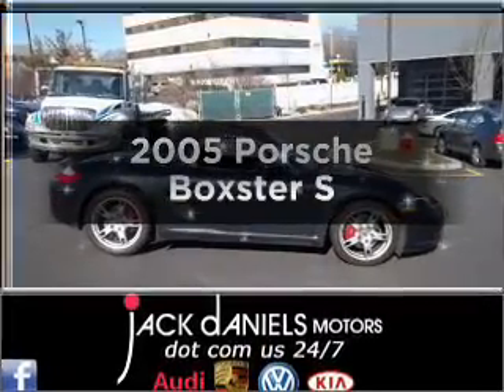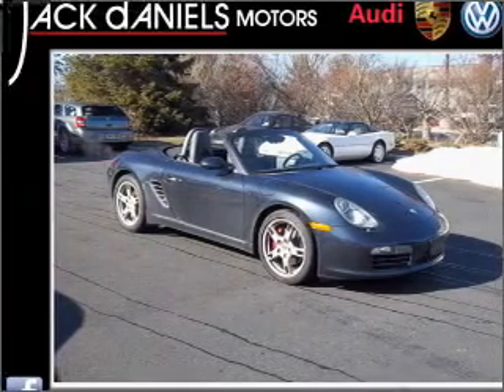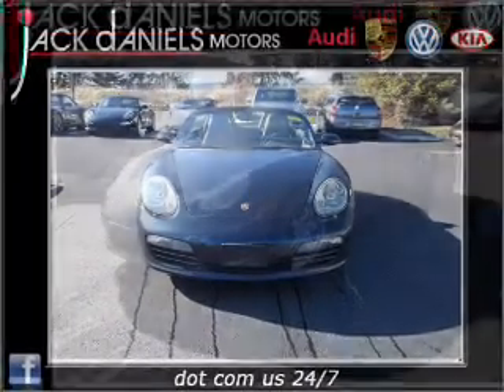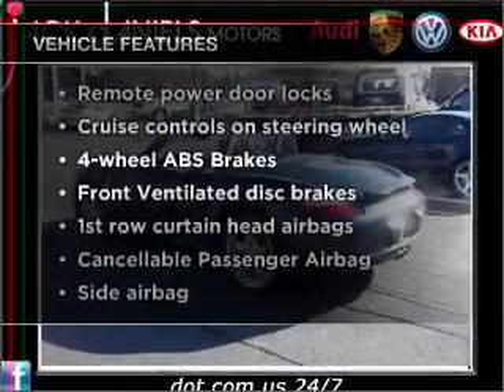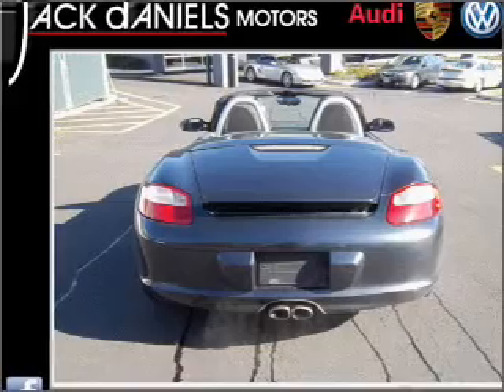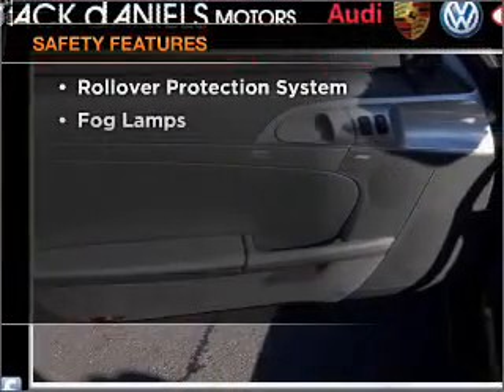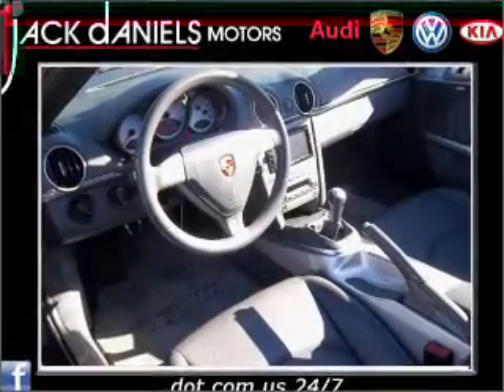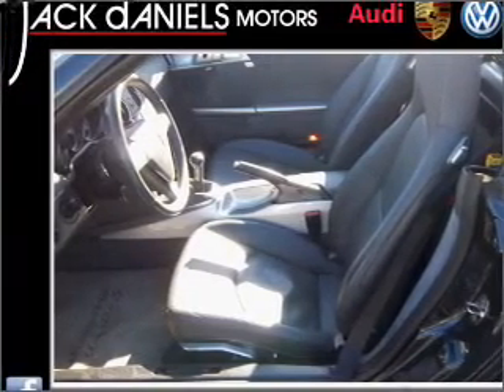2005 Porsche Boxster - Upper Saddle River NJ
Year: 2005
Make: Porsche
Model: Boxster
Trim: S
Engine: 3.2 liter H6 24 valve
Transmission: Manual
Color: Atlas Gray
Mileage: 28248
Address:
335 Rte 17 South